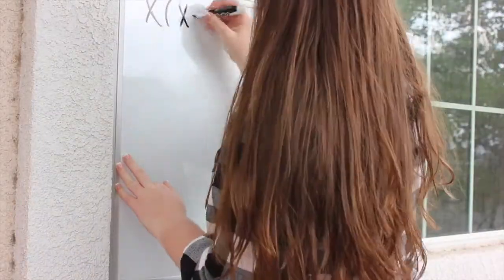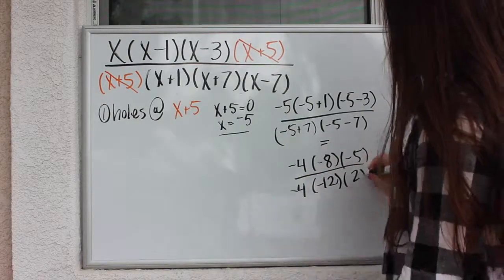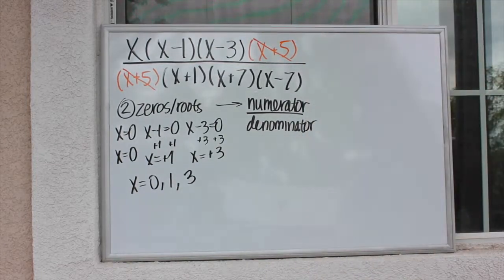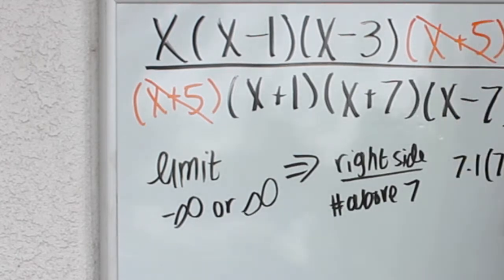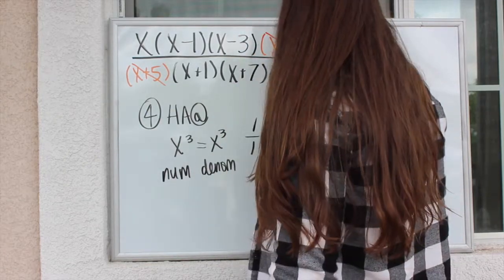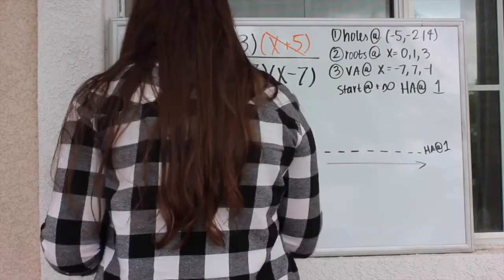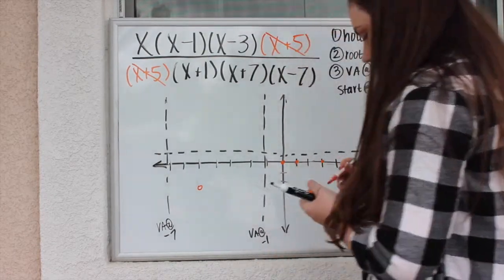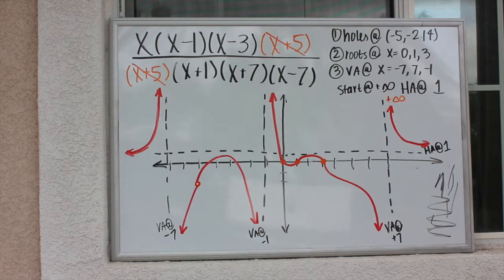ElizabethBoyett_GraphsofRationalFunctions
This is my math project I hope I get an A ;)